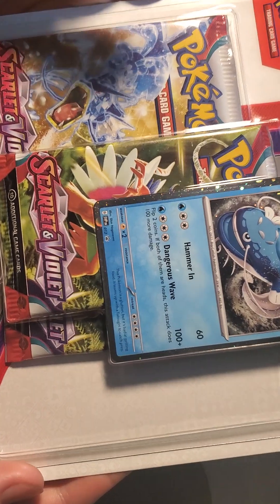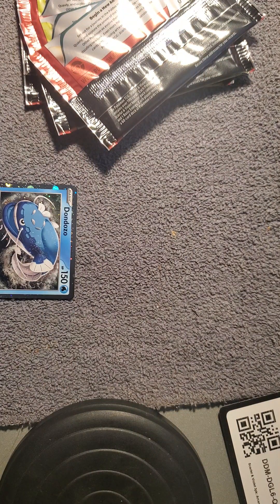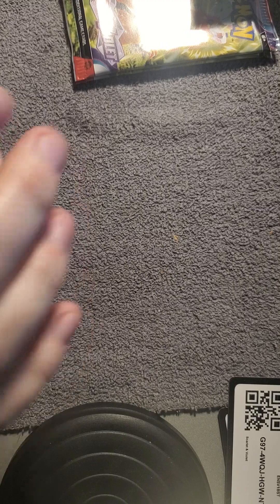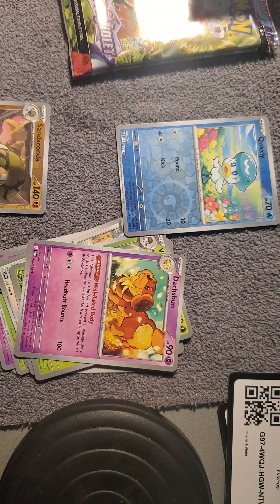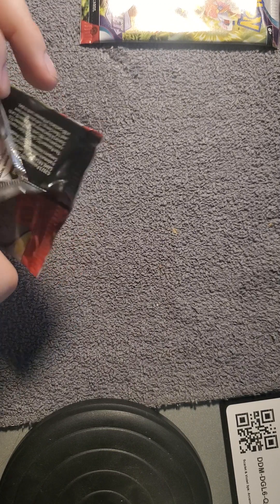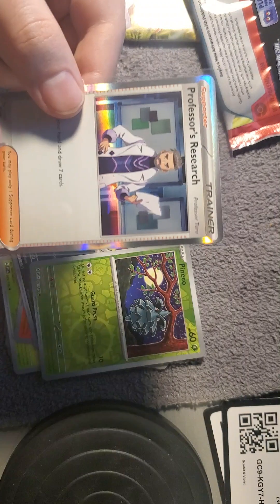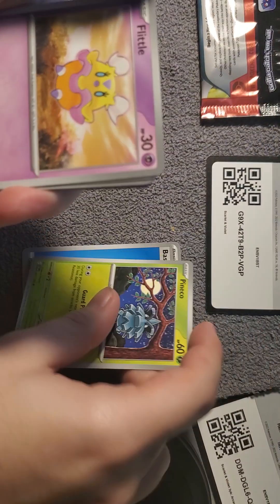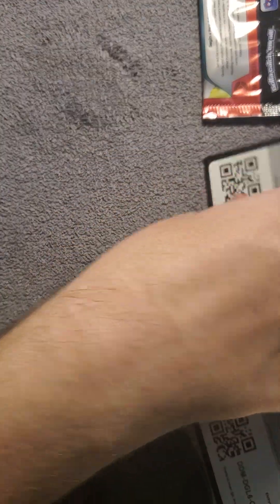pokemonscarletandviolet Dondozo 3 Pack Blister Review